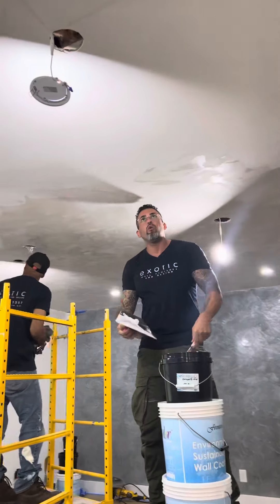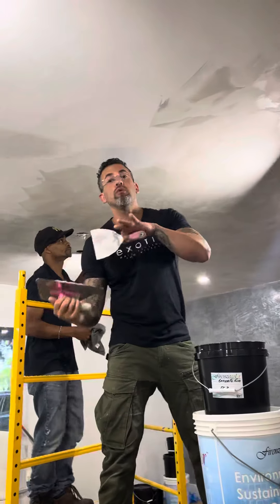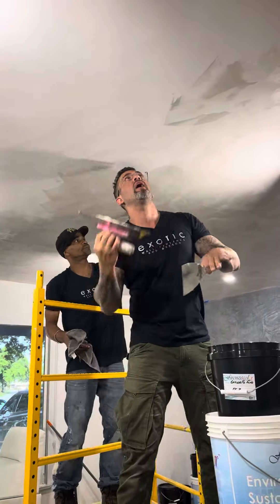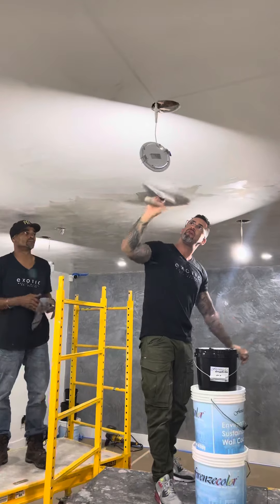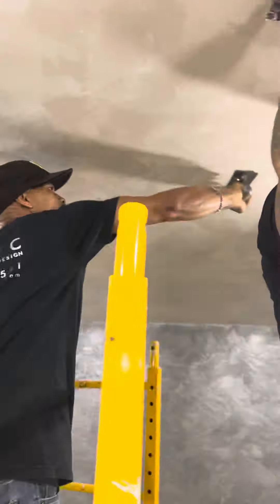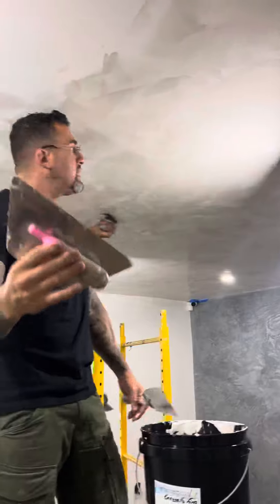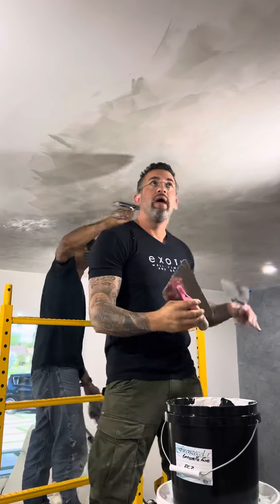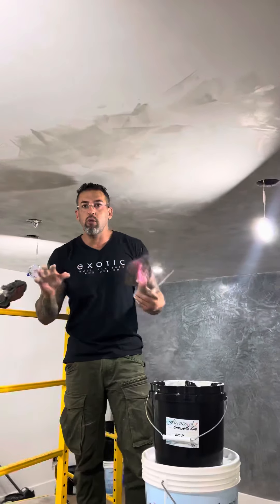White Venetian plaster on ceiling, Exotic wall finishes by Giancarlo Sagasti